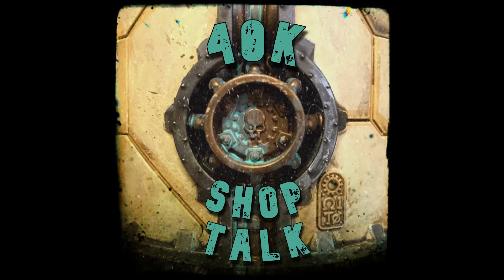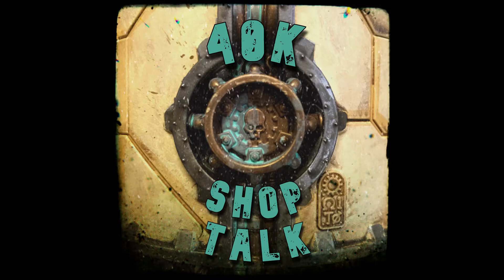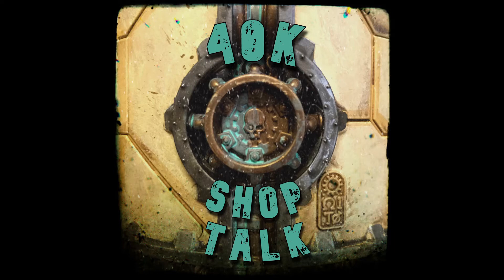40k Episode 5: Warhammer Fest Reaction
Just some guys, talkin' 40k shop.
Today Rob guides Austin through Warhammer fest (May, 2021). Were they impressed? Find out here...